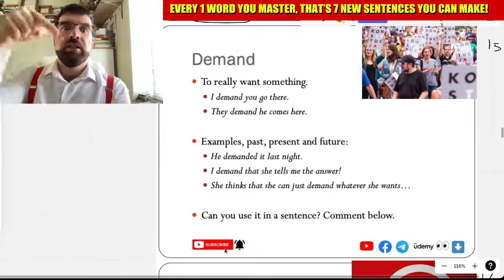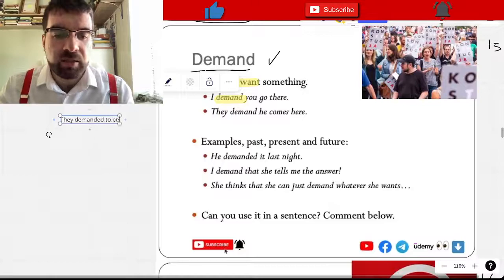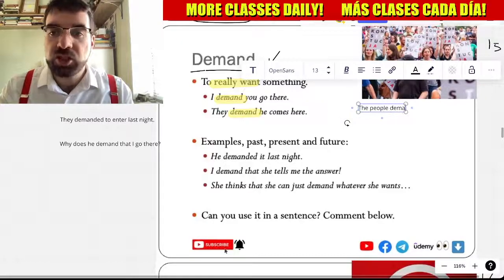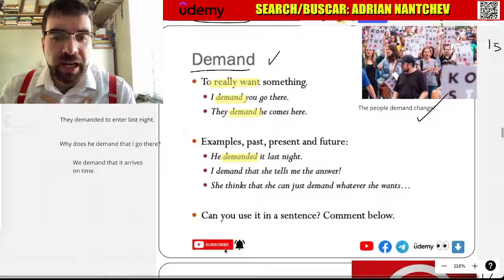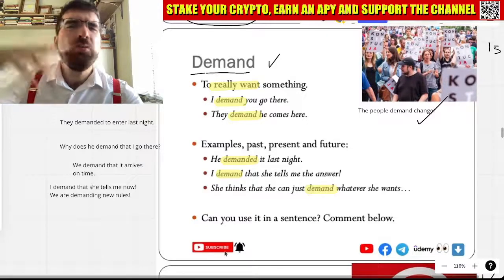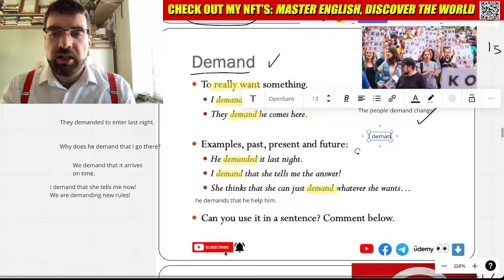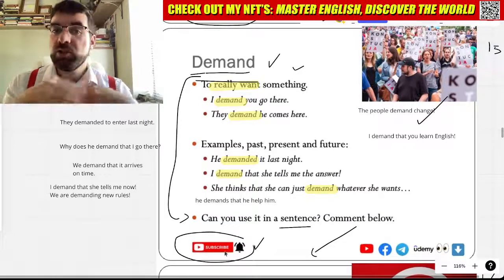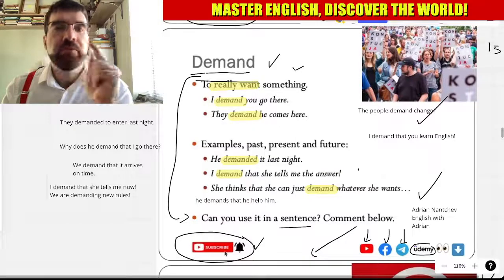'Demand' in English, Tuesday Verbs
To really want something.
I demand you go there.
They demand he comes here.

Examples, past, present and future:
He demanded it last night.
I demand that she tells me the answer!
She thinks that she can just demand whatever she wants…